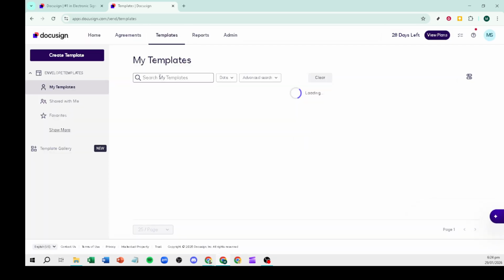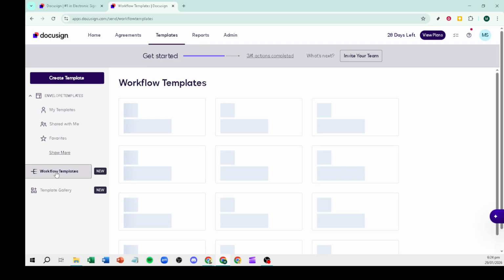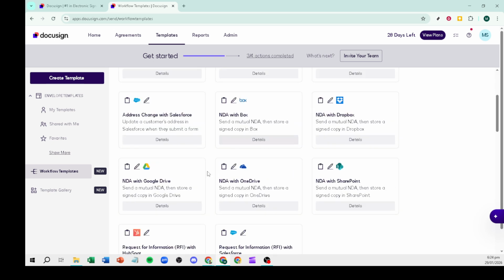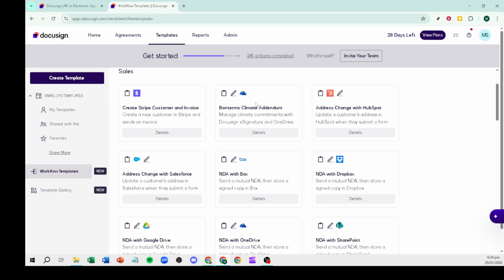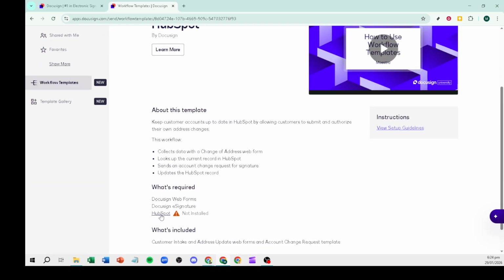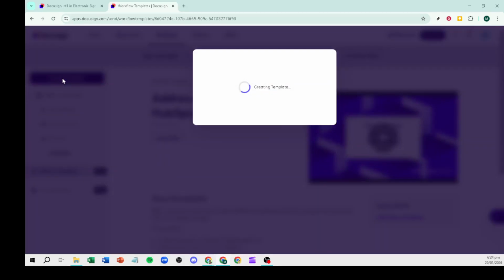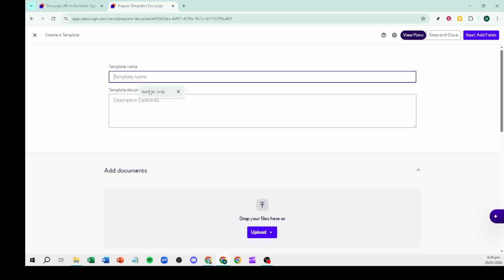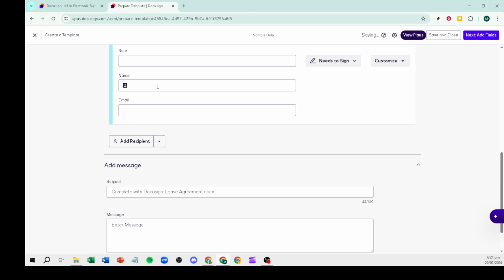How to Use Docusign Maestro in 2026 Beginner Tutorial [Full Guide]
In today's video we cover: use docusign maestro tutorial, docusign maestro beginner guide 2026, how to automate workflows with docusign maestro step by step, docusign maestro process automation tutorial, build workflow automation docusign maestro guide, integrate approvals routing and notifications maestro tutorial, docusign maestro business process automation workflow, docusign tips and tricks, docusign beginner guide, docusign full guide 2026, docusign workflow tutorial, docusign training video